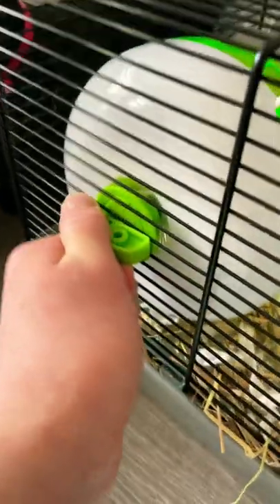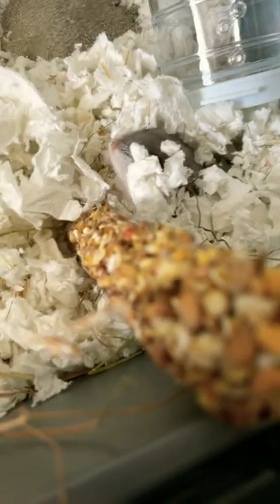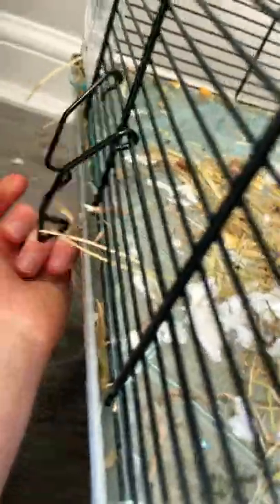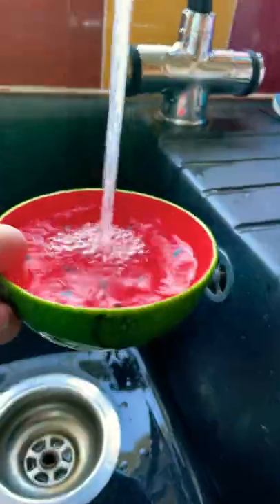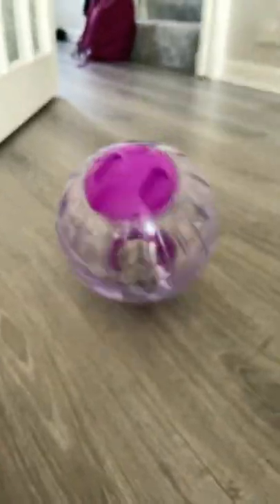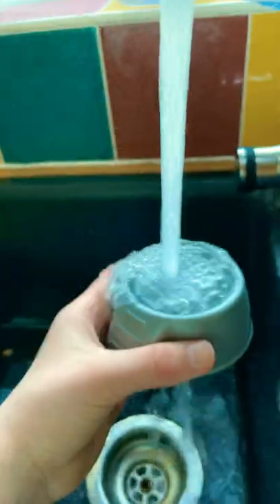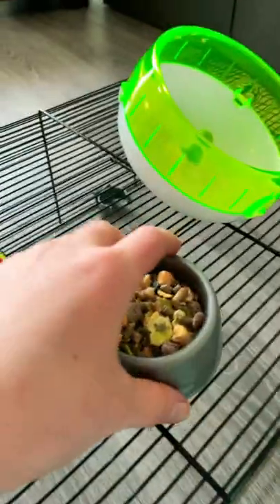Cleaning my hamsters cag#shorts